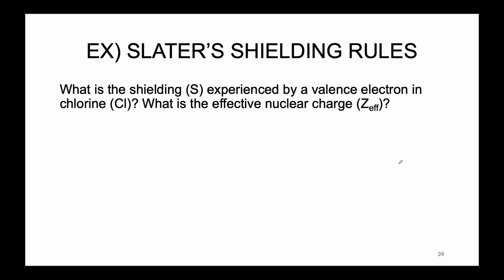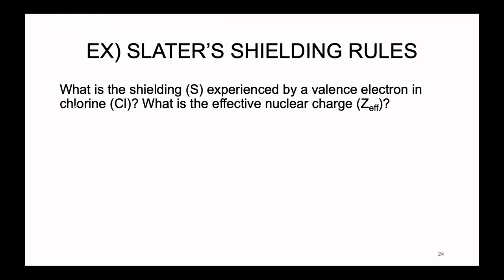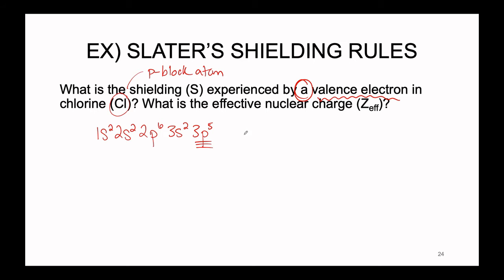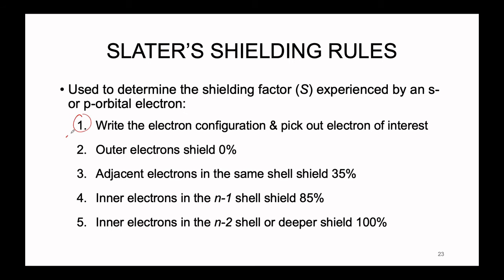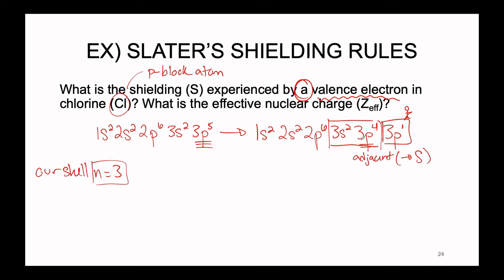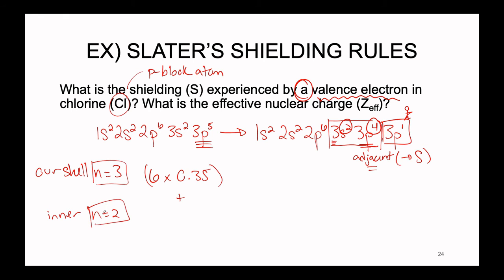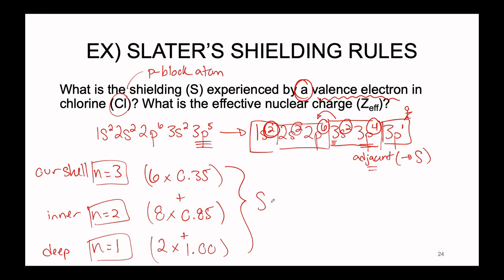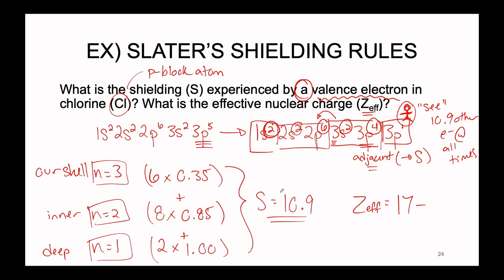Extracted Examples | Ch 4 | Slater's Shielding Rules (main group electrons)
Take a look at this sneak peak into upper divisional content.

Track Names: "Blue Boi," "Watching the Clouds," "Street Dreams"